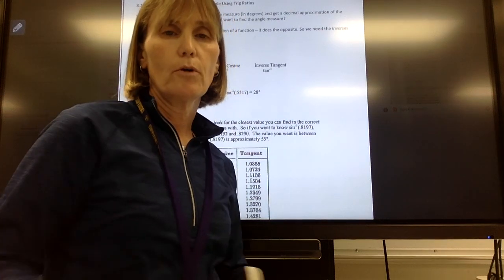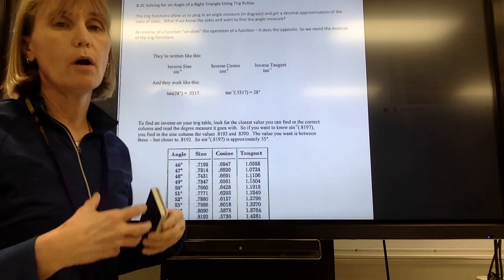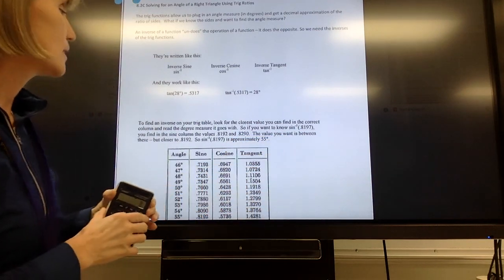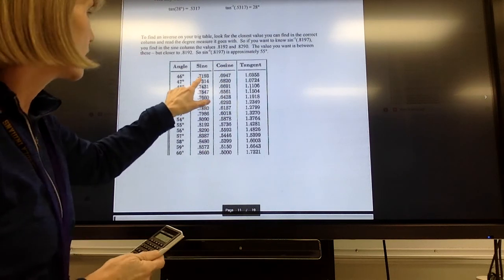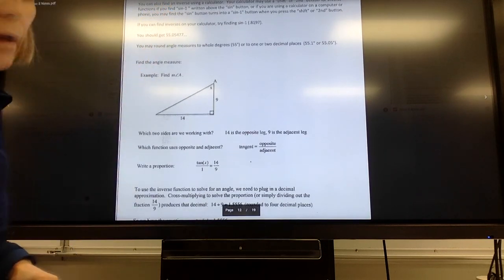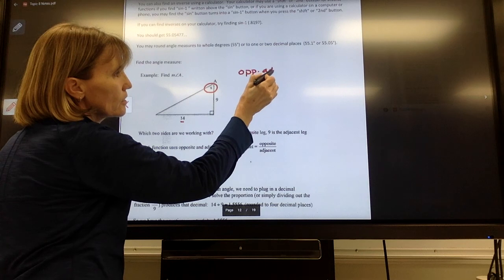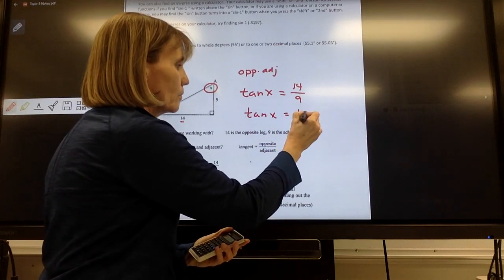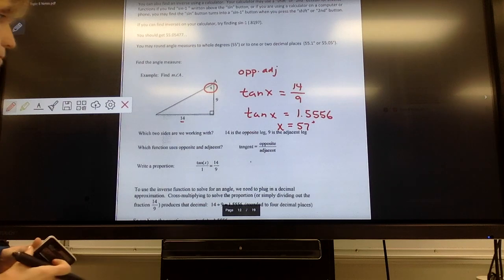8-2C Trig Ratios - Finding a missing angle